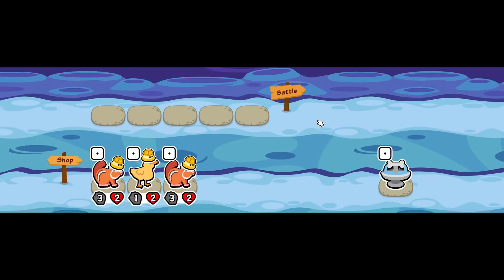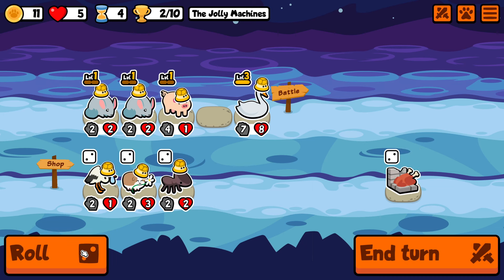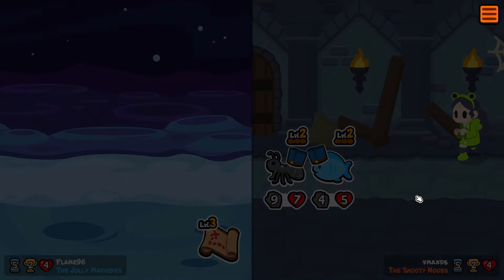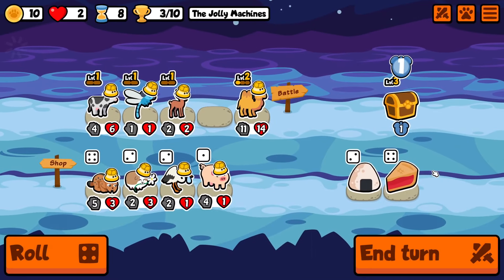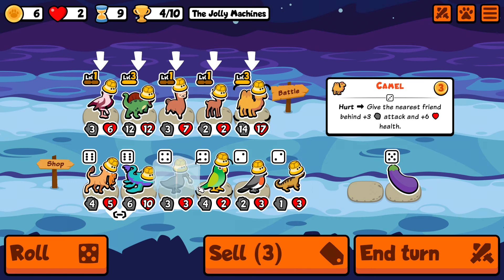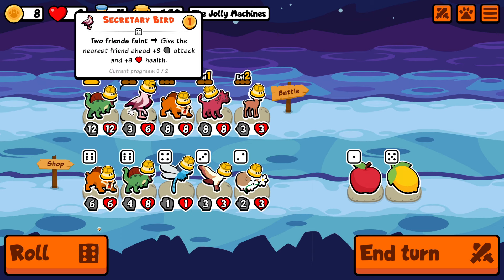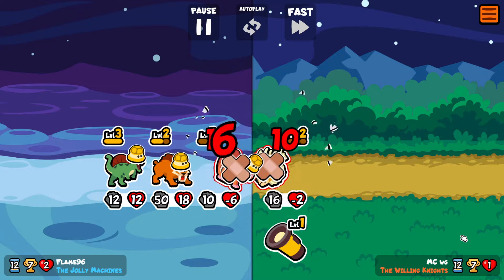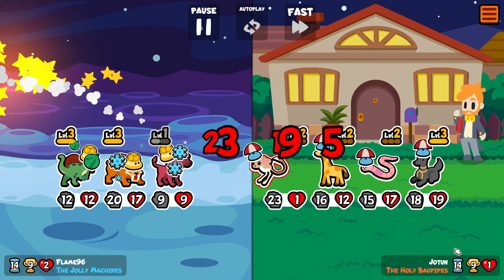The Turn 9 Level 3 Tier 6 Spinosaurus In Super Auto Pets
I've been grinding some more of Grounded's Super Auto Pets challenge of going for an early Griffin treasure! This time we've gotten a Spinosaurus, and we're building a minimalist team around it!